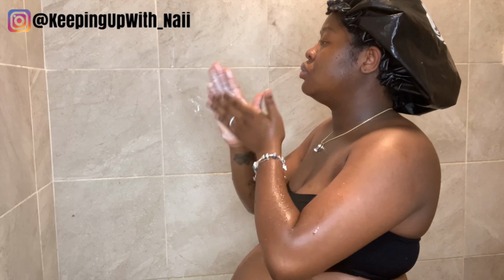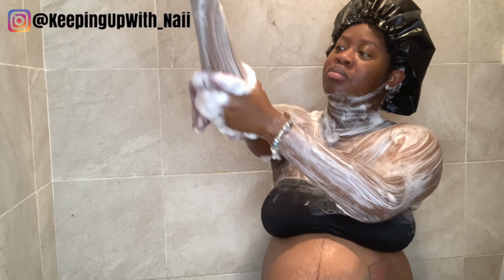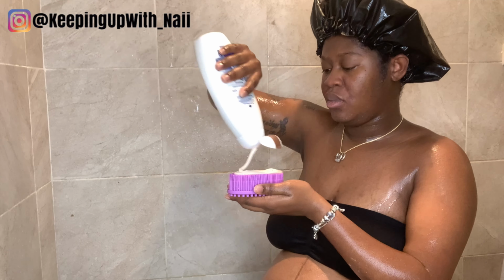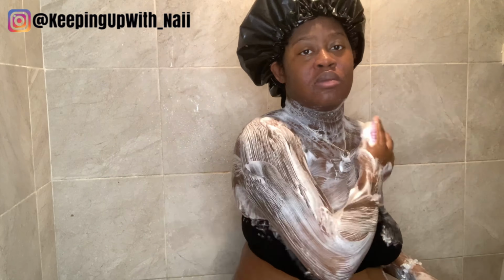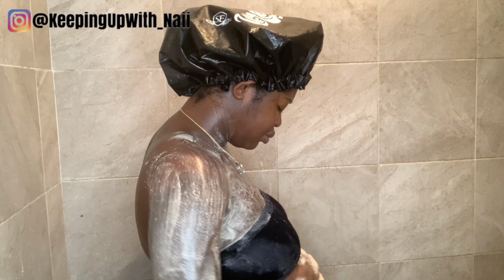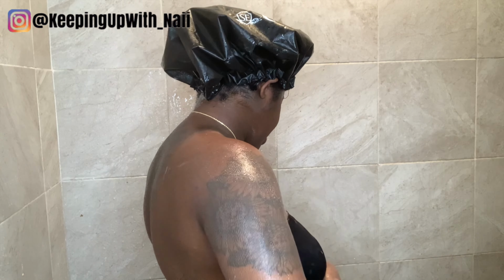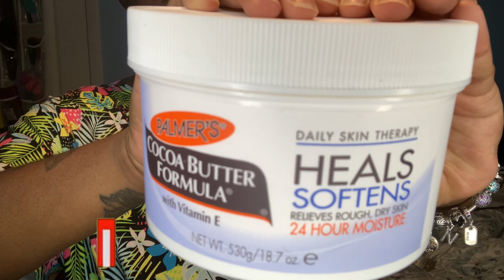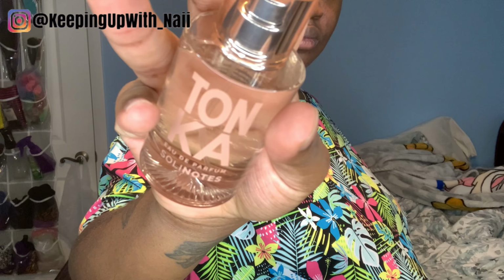🍫 COCOA BUTTER 🍫 Scented Shower Routine + Body Care | SMELL LIKE CHOCOLATE 🥰| KeepingUpWithNaii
Hey boo hey. Thank you for tuning in. Be sure to watch the video to till end 😊 Enjoy 💋

On the road to 2k Subies 💕

📺 Binge Watch 📺